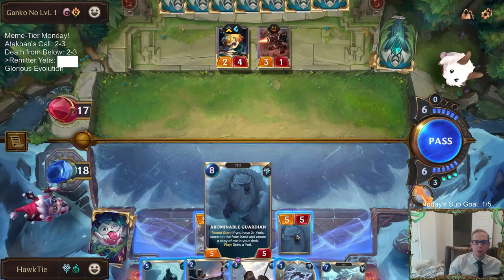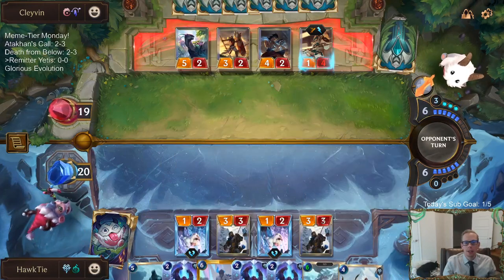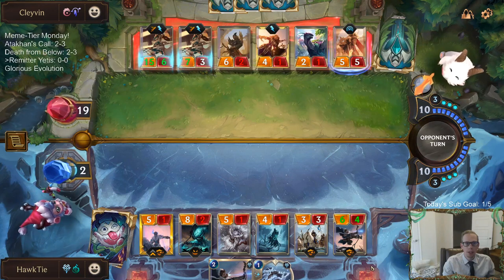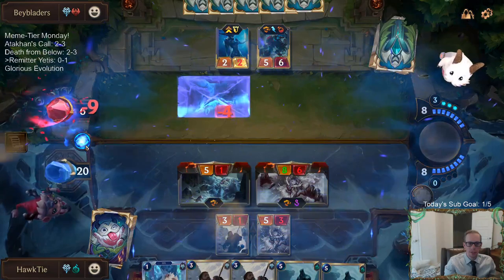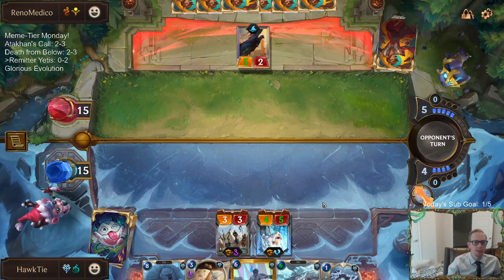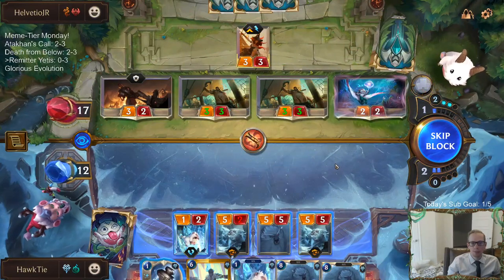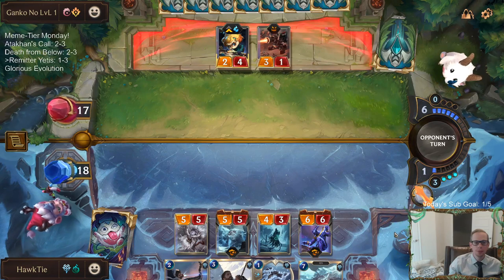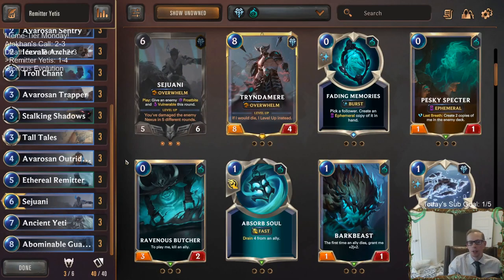Remitter Yetis: Combo with Abominable Guardian | Legends of Runeterra LoR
Legends of Runeterra Meme deck: Remitter Yetis
Code:
CEDAOAIBAMFQ4HZFGAZQCAYFAQAQGAICAEAQKOQBAIAQEAIEAEJACAQBAECB4AA
Champions: Sejuani
Regions: Freljord, Shadow Isles

Intro 0:00
Match 1 v. Leona Yasuo 2:52
Match 2 v. Lissandra Trundle 13:47
Match 3 v. Lurkers 20:57
Match 4 v. Miss Fortune Gangplank 27:54
Match 5 v. Heimerdinger Karma 32:12
Conclusion: 38:49